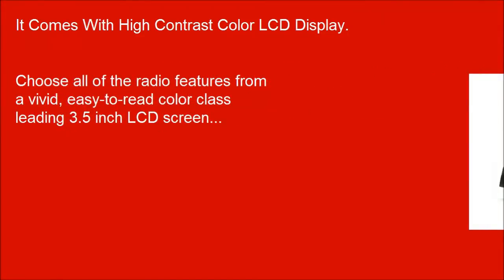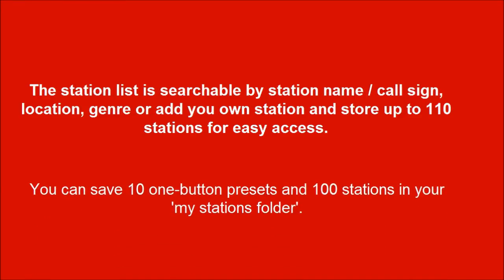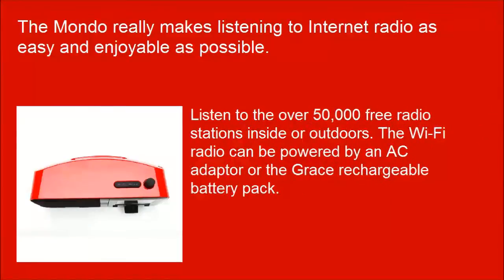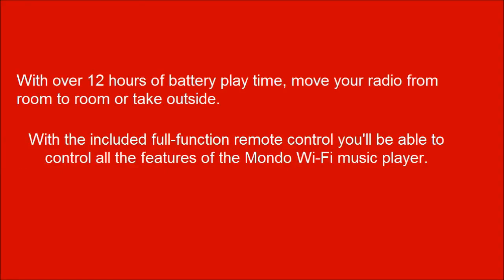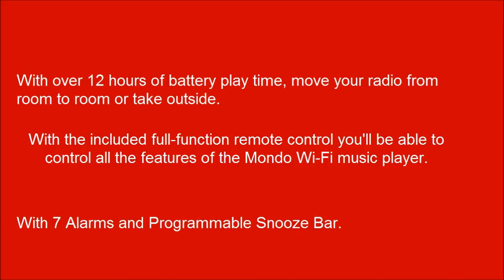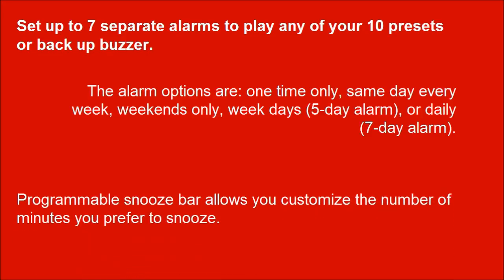Grace Digital Mondo Wi-Fi Music Player To Play Music Directly From The Internet Without A PC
Wi-Fi Music Player and Internet Radio
The Grace Mondo Wi-Fi Music Player is Grace Digital's latest Internet radio with a class leading 3.5" Color display. Enjoy vivid colorful station or album art while listening to your tunes and effortlessly navigate through the icon based menu system. Listen to over 50,000 free radio stations and endless on-demand content from around the corner to around the world, including NPR, FOX news, BBC, iHeartRadio, CBS and more. In addition, get access to premium Free music services such as Pandora, iHeartRadio, and Dar.fm or premium pay services such as SiriusXM Internet Radio, Pandora One, and Live365 VIP.

Over 50,000 FREE Radio Stations
The Mondo Wi-Fi Music Player is an all-in-one advanced tabletop radio. Listen to thousands of free Internet radio stations, podcast and on-demand content--no computer needed. Connects to any 802.11b/g/n Wi-Fi wireless router with an Internet connection in 5 minutes or directly to any Ethernet jack via the optional USB to Ethernet dongle (sold separately). Play music directly from the Internet or stream your audio files from your PC or Mac via any standard UPnP server software like Windows Media Player. While setup is effortless, the Grace Radio supports advanced features such as WEP and WPA1/2 passwords, standard or hidden SSID's, DHCP, Mac address filtering, or static IP addresses. The built in handle and optional battery pack (sold separately) allows the Mondo to be at home on your nightstand or your backyard patio.

High Contrast Color LCD Display
Choose all of the radio features from a vivid, easy-to-read color class leading 3.5" LCD screen allowing you to quickly access what you want, when you want it. The station list is searchable by station name / call sign, location, genre or add you own station and store up to 110 stations for easy access. You can save 10 one-button presets and 100 stations in your 'my stations folder'. The Mondo really makes listening to Internet radio as easy and enjoyable as possible.

Connect To All Of Your Audio Sources
The built-in media player wirelessly streams your saved music from your PC, MAC, or NAS with support for MP3, WMA, AAC, WAV, AIFF, Apple lossless, even 24/96 Flac files. You can also expand your listening experience with the L/R RCA outputs to connect to your home stereo. The built-in Aux-in jack connects to an iPhone, mp3 player or CD player. A USB jack plays music from a thumb drive, or connect to Ethernet via a Grace USB to Ethernet dongle (sold separately).
100% Portable Wi-Fi Radio
Listen to the over 50,000 free radio stations inside or outdoors. The Wi-Fi radio can be powered by an AC adaptor or the Grace rechargeable battery pack (not included). With over 12 hours of battery play time, move your radio from room to room or take outside to enjoy your day.

7 Alarms and Programmable Snooze Bar
Set up to 7 separate alarms to play any of your 10 presets or back up buzzer. The alarm options are: one time only, same day every week, weekends only, week days (5-day alarm), or daily (7-day alarm). Programmable snooze bar allows you customize the number of minutes you prefer to snooze. (All alarm and radio settings are programmed into the internal memory in the event of a power outage).

Full-Function Remote Control
With the included full-function remote control you'll be able to control all the features of the Mondo Wi-Fi music player. Save or select one of your 10 preset stations, search for new stations, skip songs, even provide thumbs up/down, skip or pause Pandora from any location in your room.